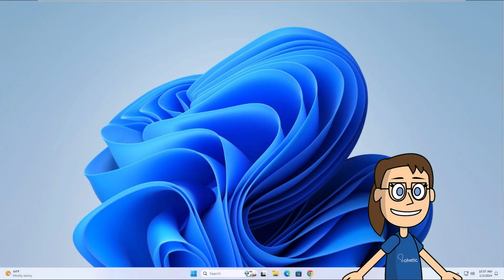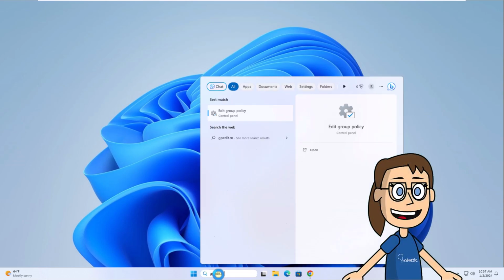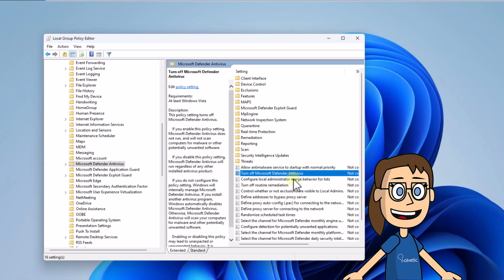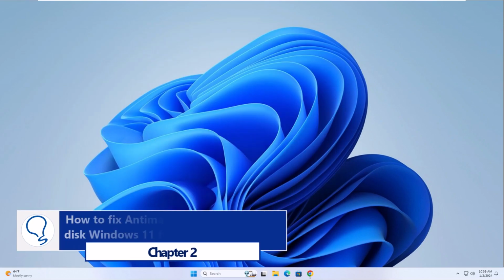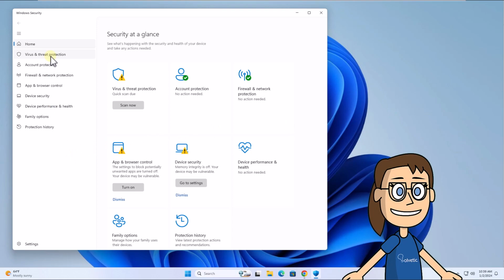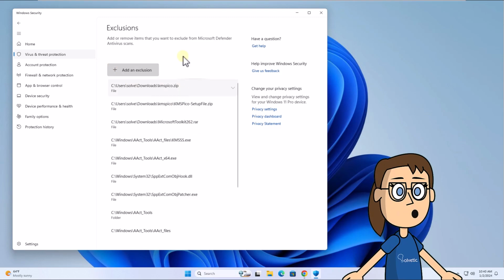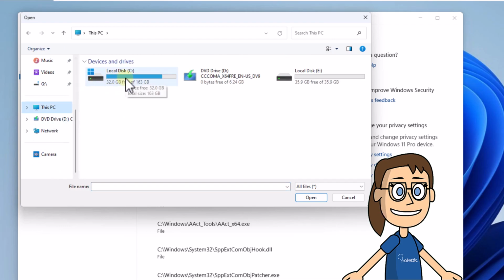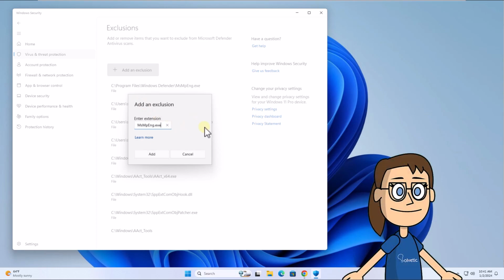Anti Malware Executable High Disk Windows 11 ✅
Welcome to the Solvetic channel. Today, we're tackling a pressing issue for Windows 11 users: 'Anti Malware Executable High Disk Usage'. This key component of Windows Defender is vital for system security, but it can sometimes lead to excessive disk usage, impacting overall performance. We'll dive into the causes and provide practical solutions to balance security with system efficiency.

 》 CHAPTERS 《

00:00 Introduction
00:34 How to fix Antimalware Executable high disk Windows 11 from Policy editor
01:33 How to fix Antimalware Executable high disk Windows 11 from Windows security